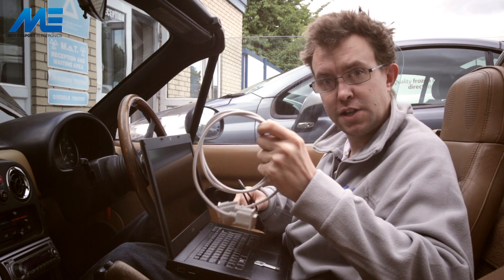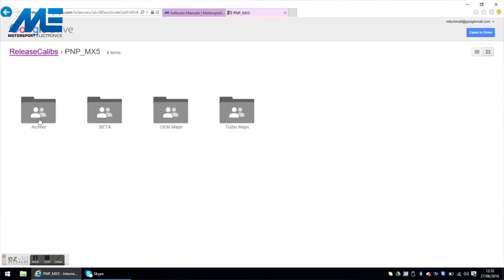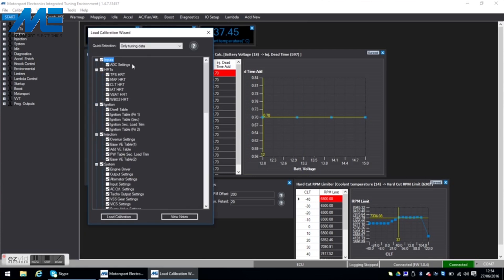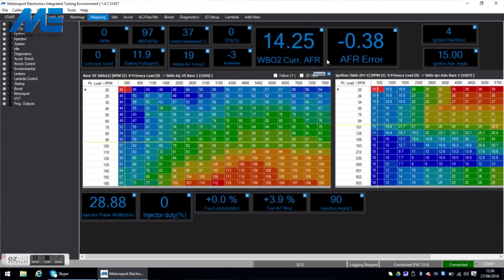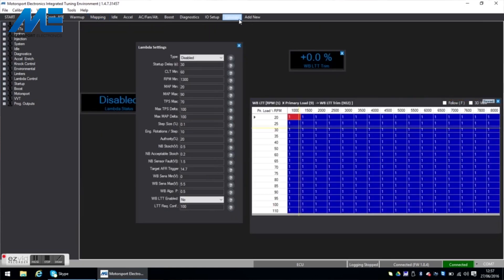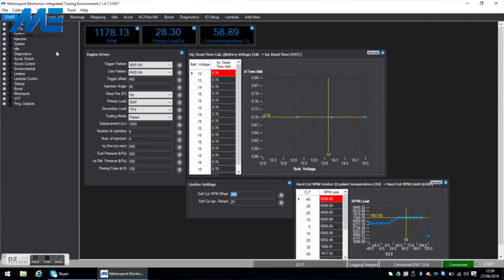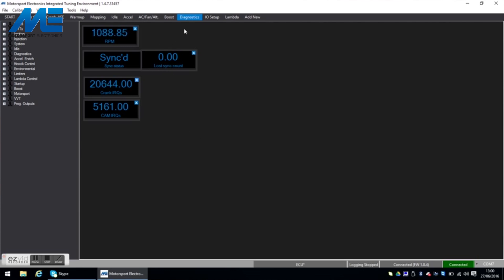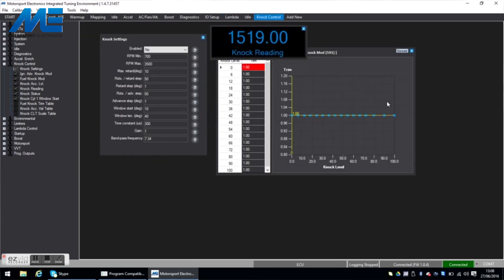Motorsport Electronics ME221 ECU Install | Part 2 - Basemaps and Basics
Here's how to go about loading a basemap into your new ME221 ECU - in this example it on an OEM MX-5